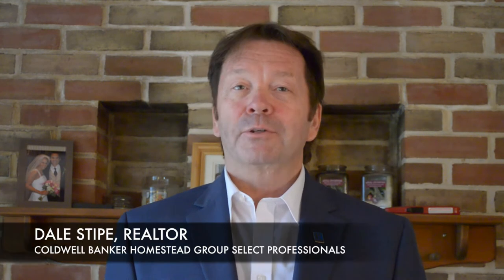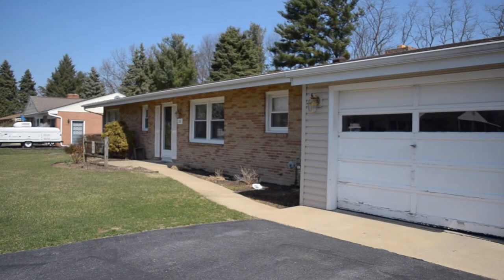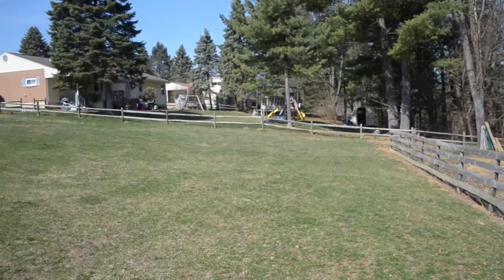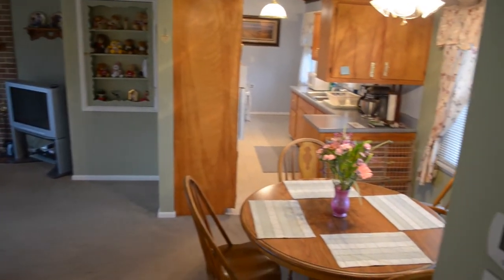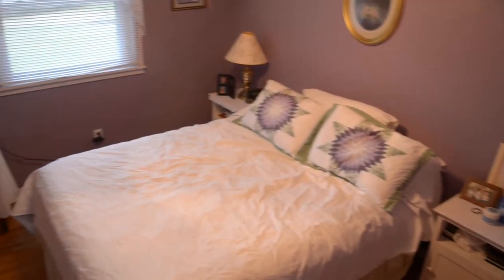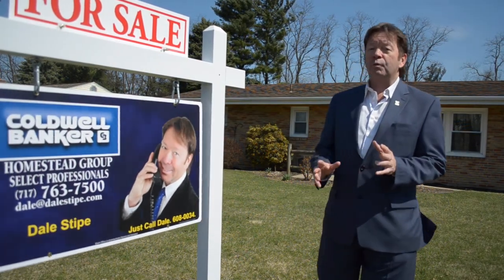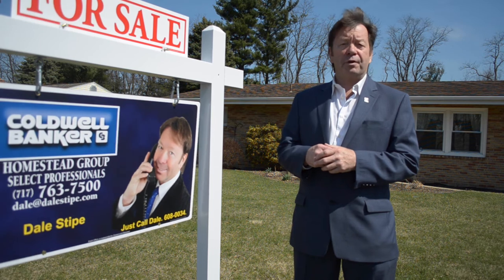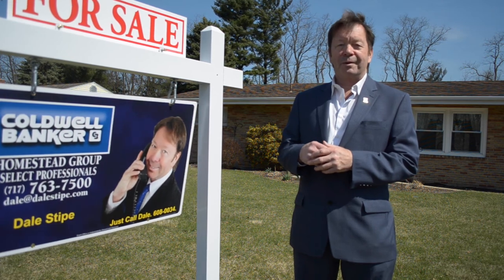VVT Presents 20 Winding Hill Drive, Mechanicsburg, PA 17055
Dale Stipe of Coldwell Banker Homestead Group Select Professionals takes you on a Viral Video Tour showing of 20 Winding Hill Drive located in beautiful Mechanicsburg, PA.